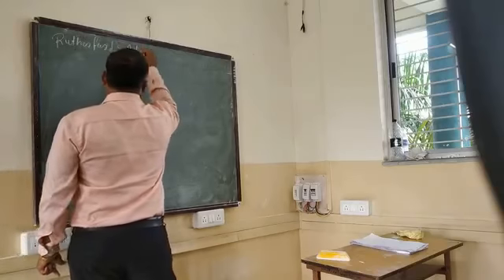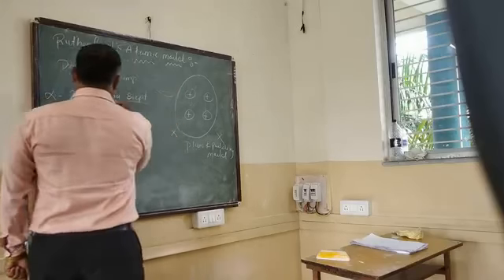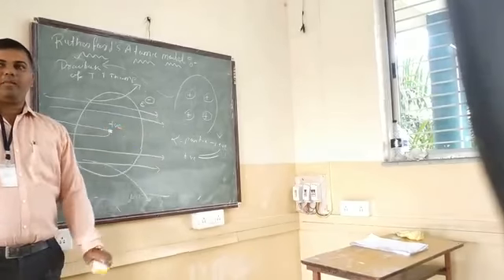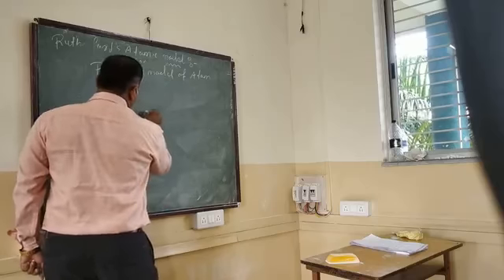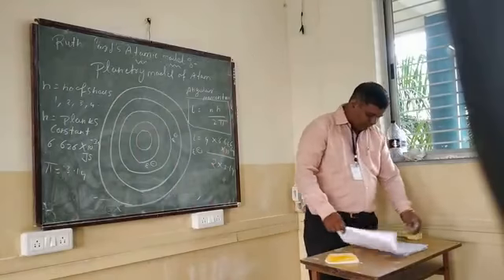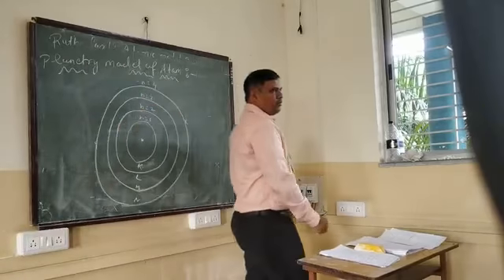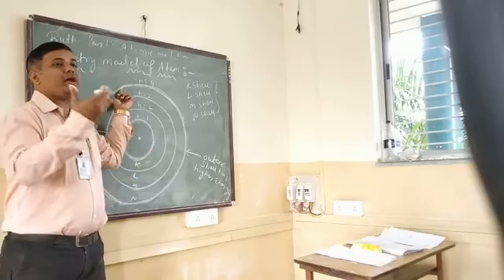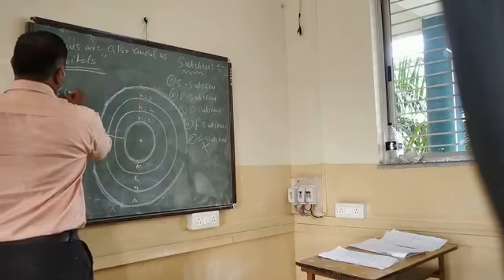Chemistry Lecture - Navin Samarth Vidhyalay (2)